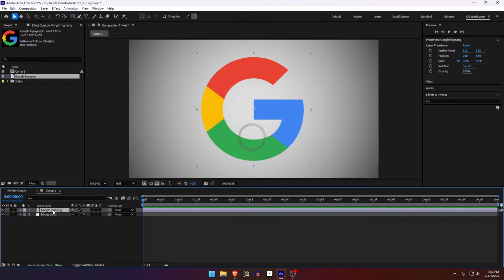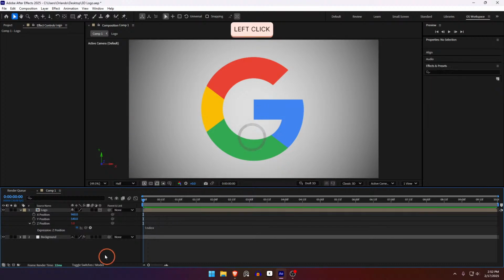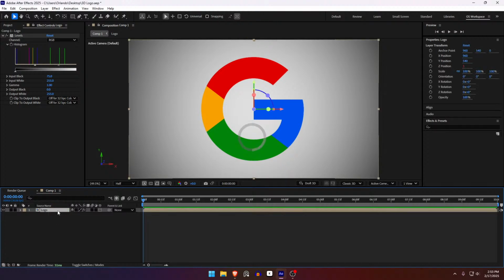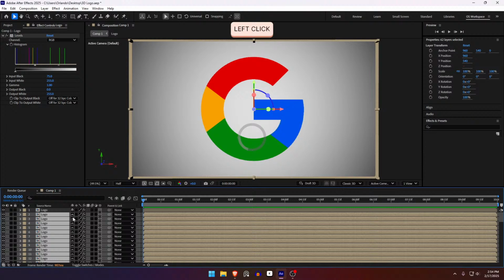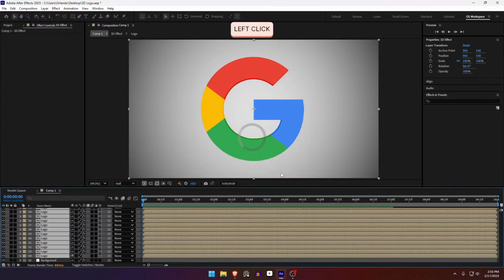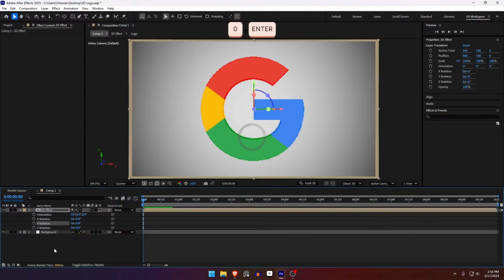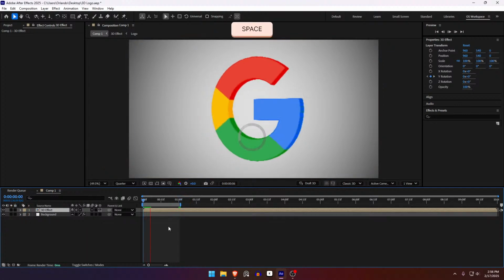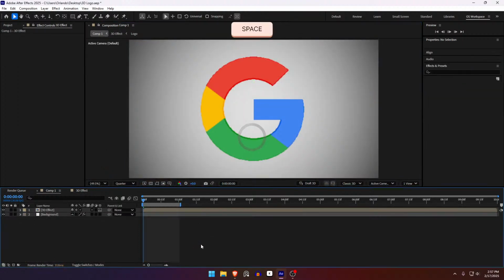3D Logo | 48/365 After Effects Tutorial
Quick way to make 3D Logo in After Effects